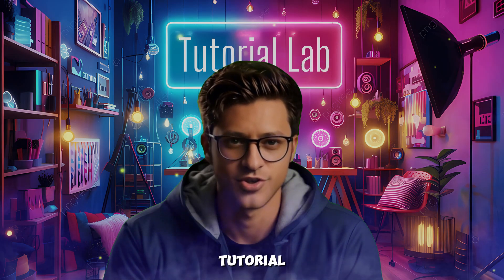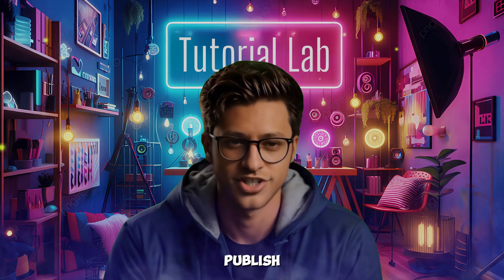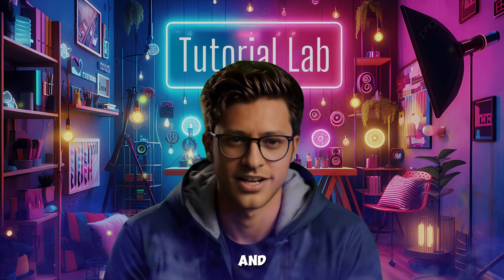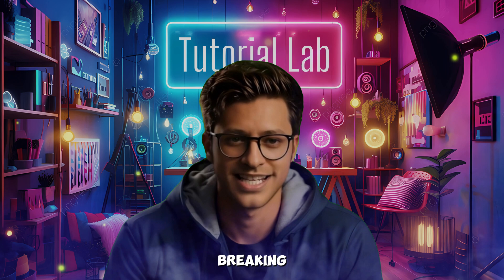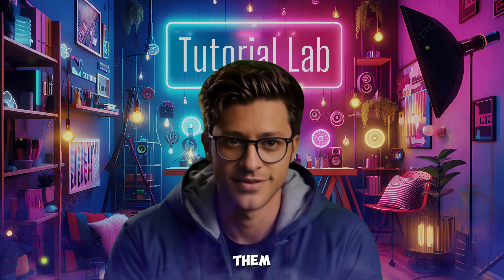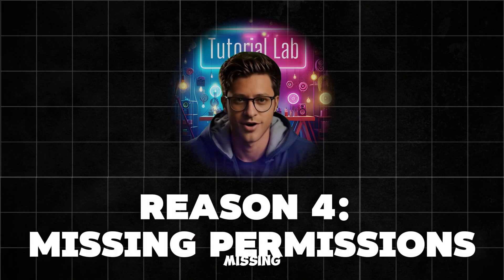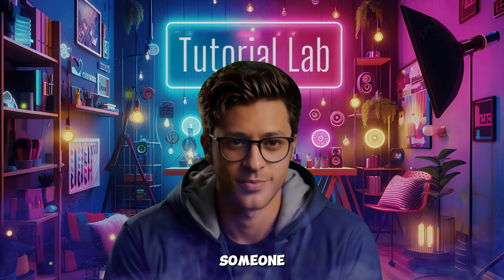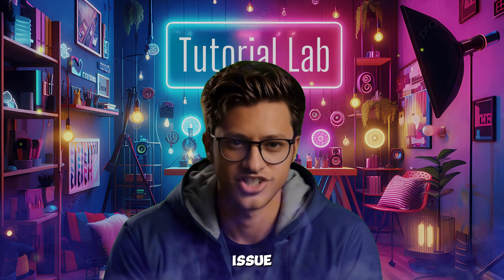5 Reasons: Why Facebook Marketplace Listing Won't Publish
5 Reasons Why Your Facebook Marketplace Listing Won't Publish
Struggling with the "Failed to Publish" error on Facebook Marketplace? In this video, we reveal the top 5 reasons why your listings may not publish and provide simple solutions to fix these errors. Whether you're dealing with account restrictions, unsupported content, or other common issues, we've got you covered! Don't let these setbacks stop your sales—follow our step-by-step guide and get your listings live today. Watch now for expert tips and tricks!